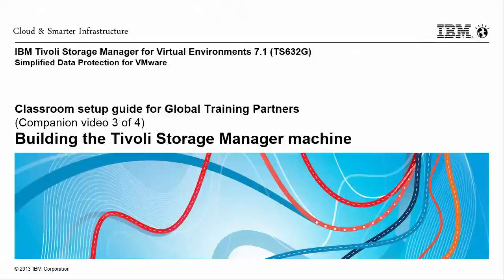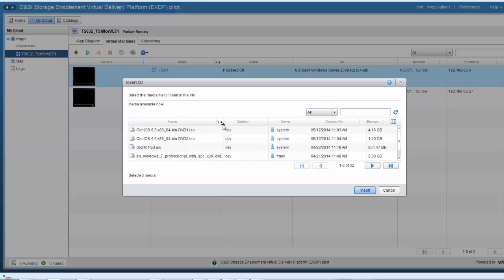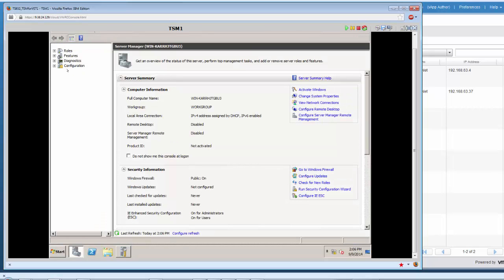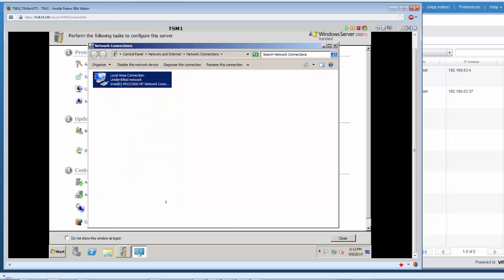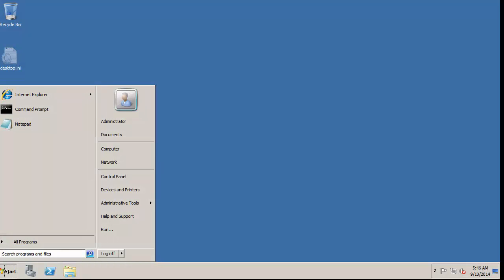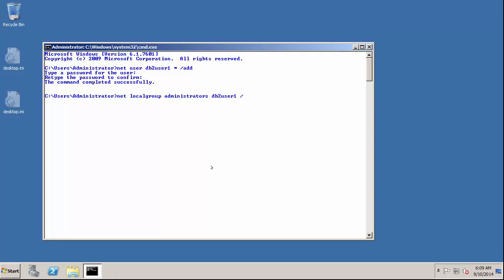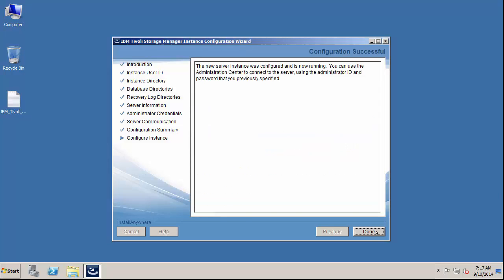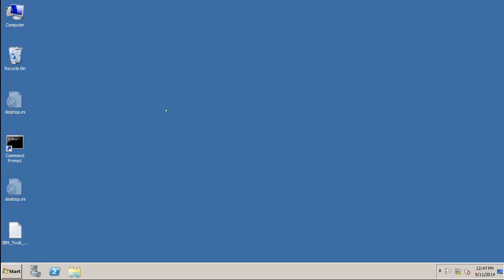TS632G Classroom setup companion video (3 of 4)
This series of four videos is intended for the IBM Global Training Partner tasked with provisioning the lab environment for course TS632G: IBM Tivoli Storage Manager for Virtual Environments 7.1.

This third video demonstrates creating, installing, and configuring the IBM Tivoli Storage Manager 7.1 lab machine.